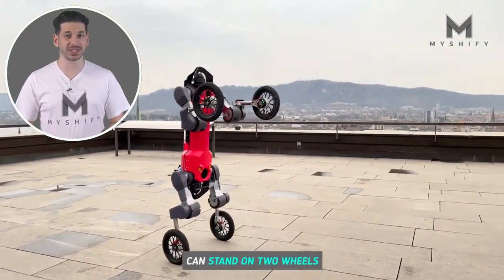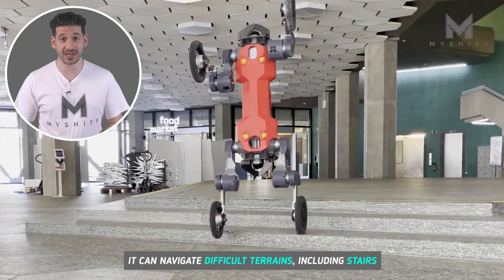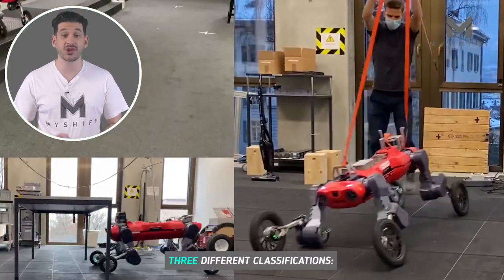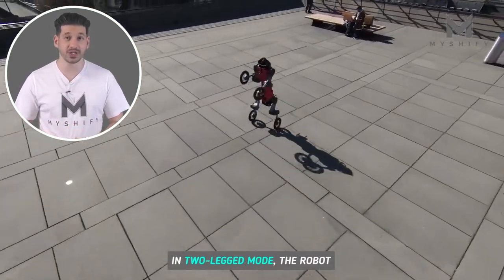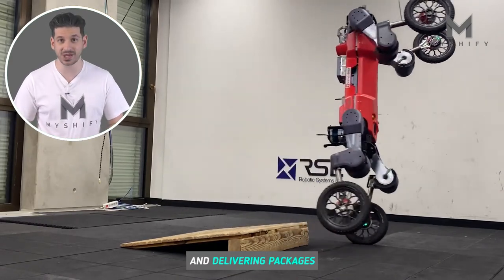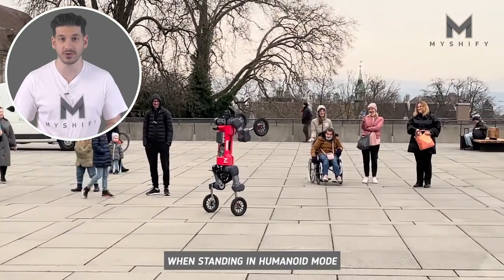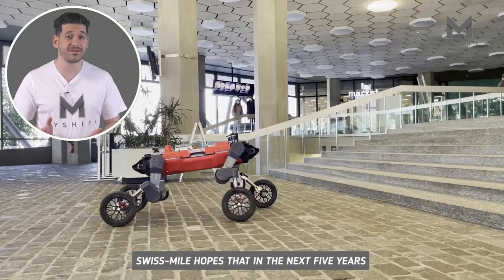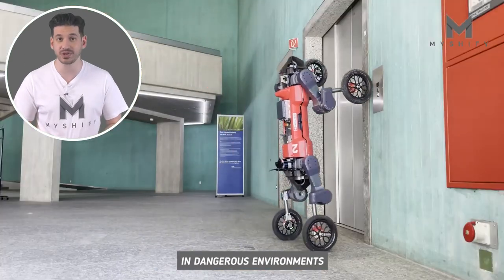The future of delivery robots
This four-legged robot on wheels can walk like a human and drive like a car.